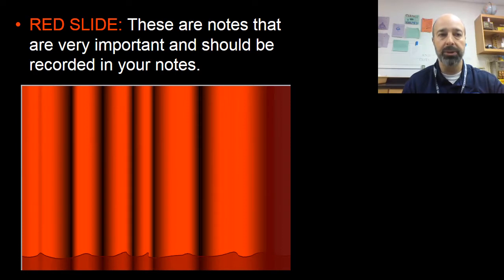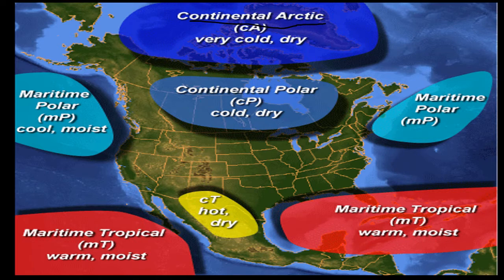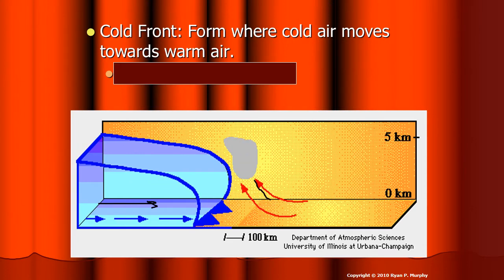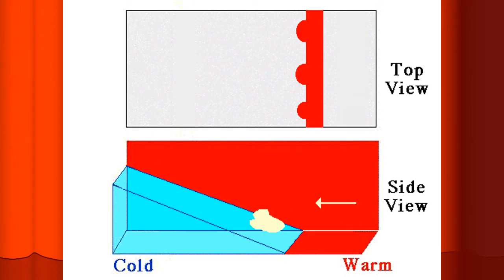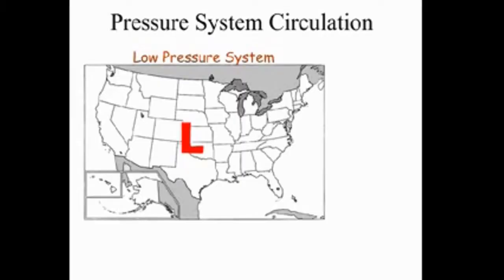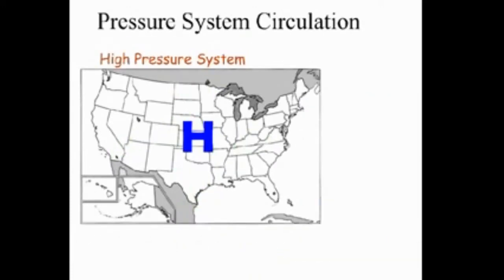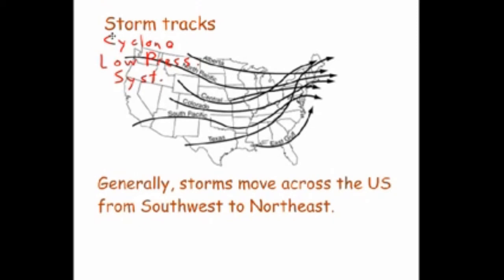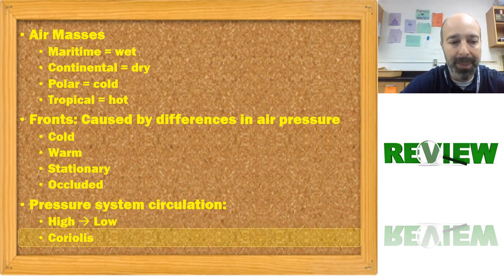Fronts Homework Video